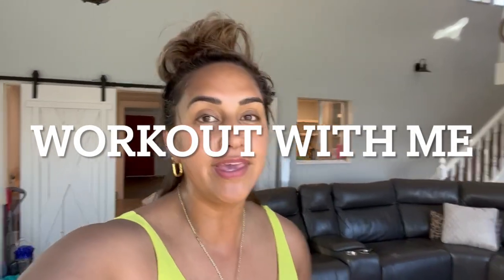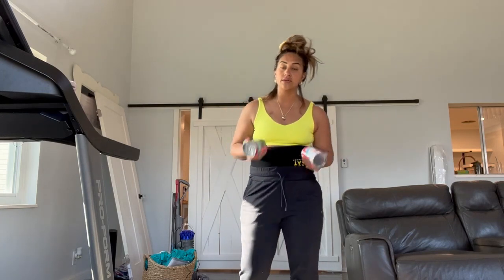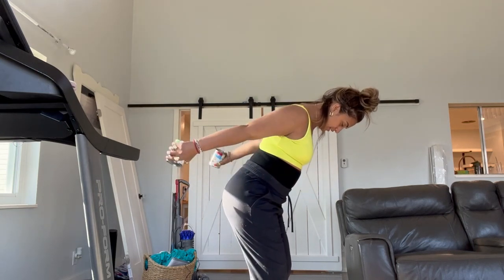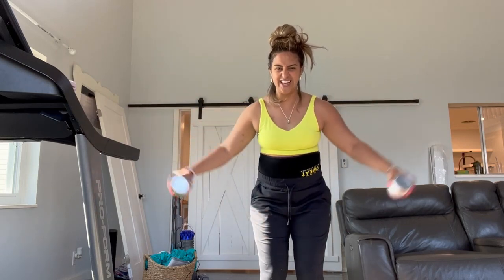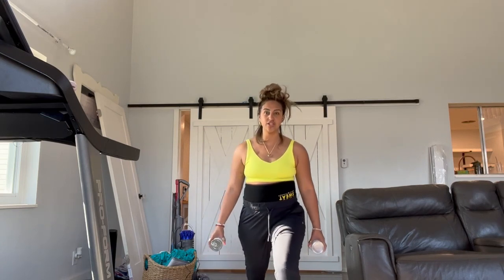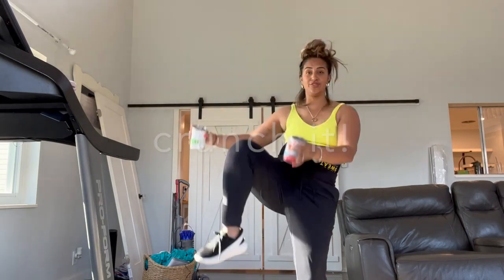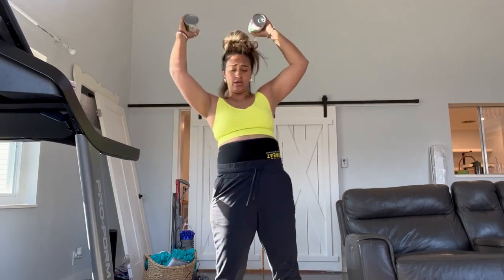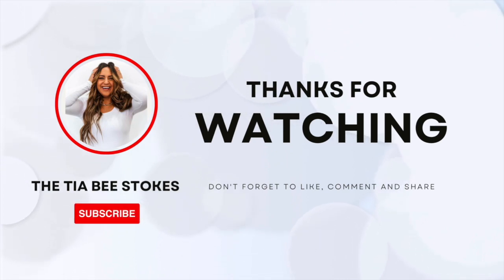Recovering From PNEUMONIA | Get Stronger With Me | Easy Workout Set | Tia Stokes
Hello Everyone,
Welcome back to my The Tia Bee Stokes 🌺 choosing happy YouTube channel! I am here with my new video where I share my journey of recovering from pneumonia and getting stronger through easy workouts. My name is Tia Stokes, and I'm excited to have you join me on this journey to better health and fitness.

Pneumonia can be a debilitating illness, and recovering from it can take time and effort. However, with the right mindset and approach, it is possible to regain your strength and energy. In this video, I'll be sharing a set of easy workout routines that are perfect for anyone recovering from pneumonia or other illnesses.

Through these workouts, we'll focus on building strength, increasing flexibility, and improving overall fitness levels. Whether you're just starting your recovery journey or looking to maintain your health and wellness, these exercises are perfect for you.

So, grab your workout mat, and let's get started! Join me on this journey to better health and let's get stronger together. Let's do this!

Thank you for staying with me and my channel ...

⌚Video Duration: 00:04:51
🎬Hope the video was enjoyable for you.

I would first like to invite my viewers to visit me at my other locations.